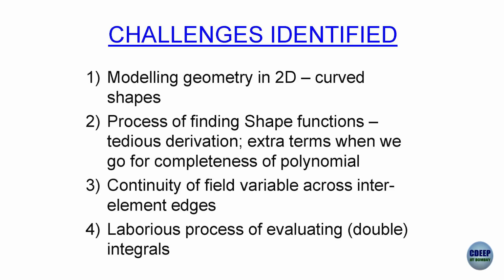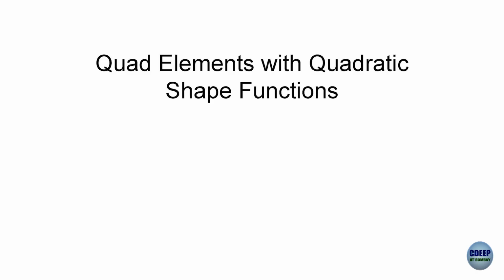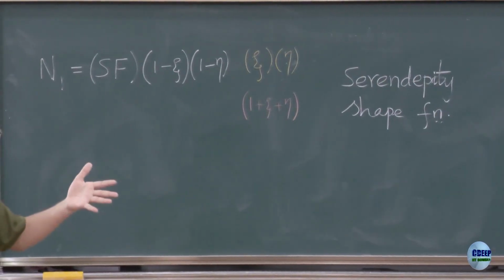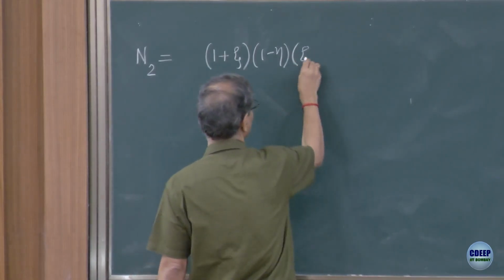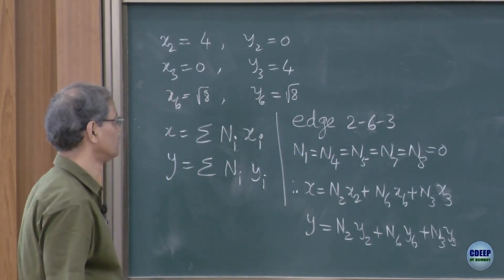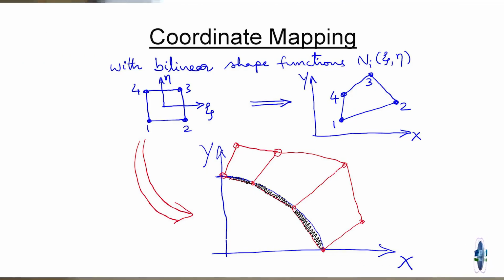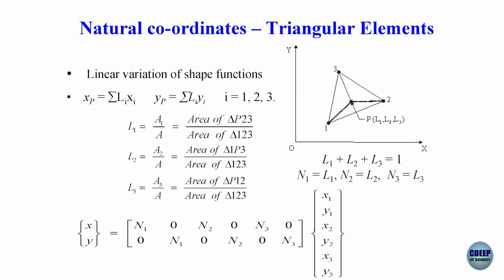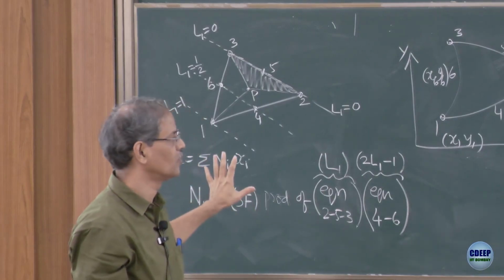ME613 L12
Finite Element and Boundary Element Methods